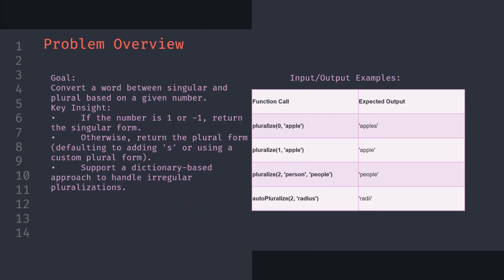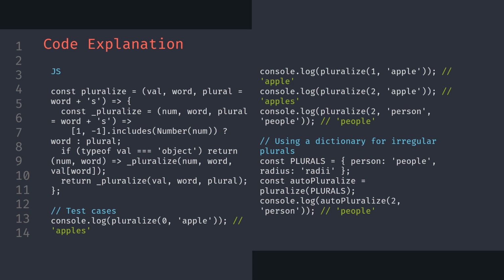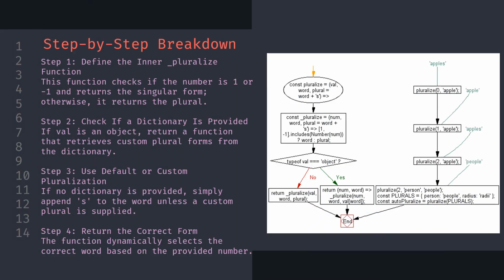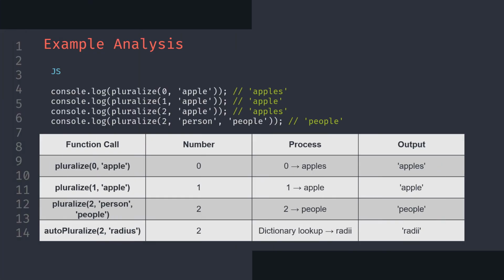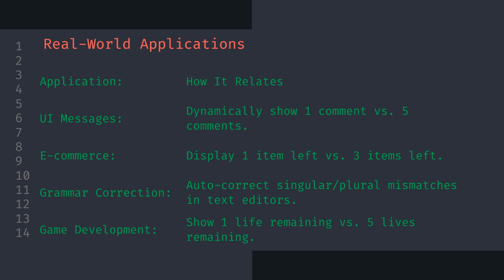Singular or Plural Form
📽️ Video Title: Determine Singular or Plural Form in JavaScript

In this video, you'll learn how to dynamically choose between singular and plural word forms based on a numeric value. This technique is handy when creating user-friendly messages and UI content.

In this video, you'll learn:
• How to check a value and return the correct word form.
• Writing a simple conditional to switch between singular and plural.
• Where this logic is useful in real-world applications.

What You'll Need:
• Basic knowledge of JavaScript conditionals.

📚 Resources:
• JavaScript Conditional (Ternary) Operator documentation (MDN).

Happy Coding! 🚀